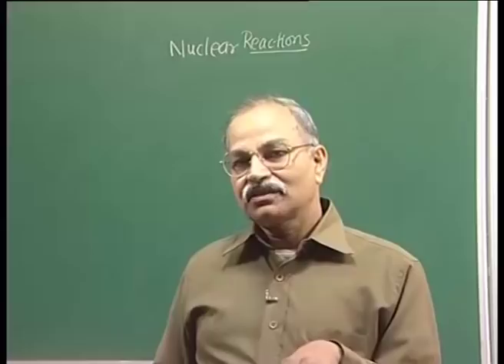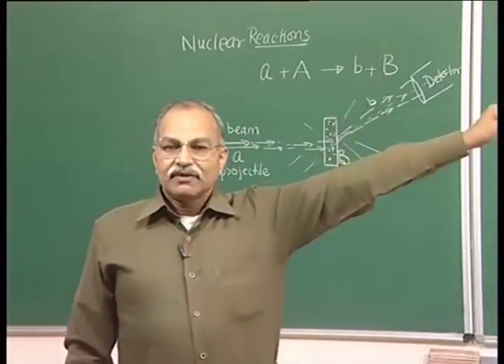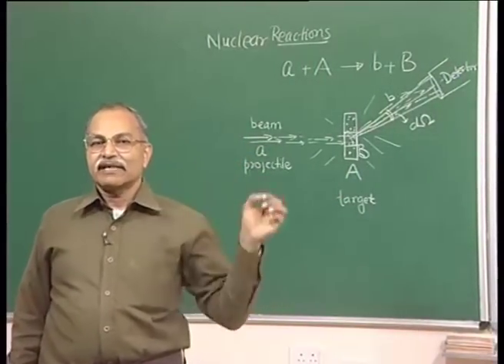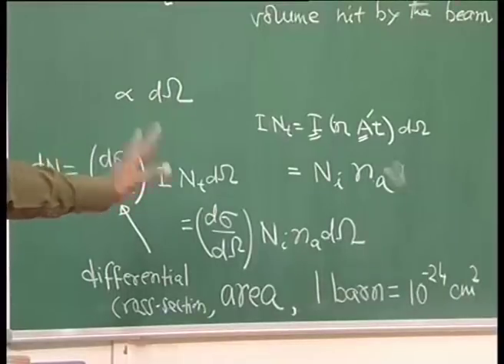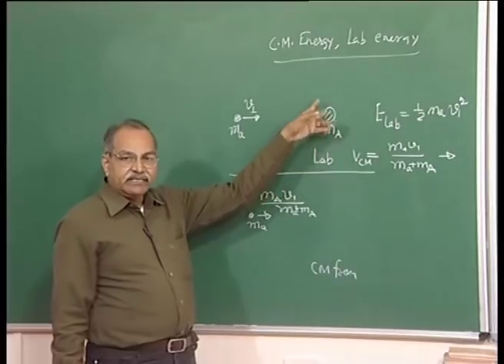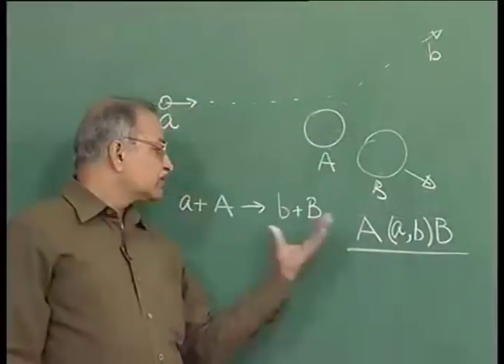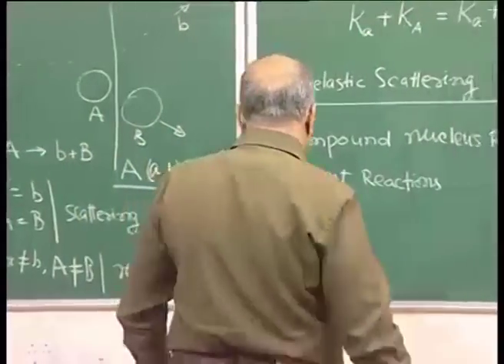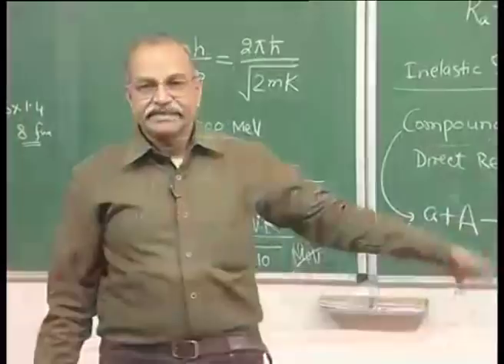Mod-01 Lec-30 Nuclear Reactions